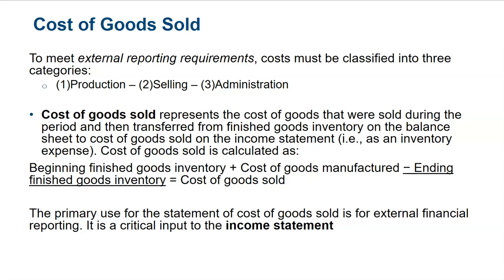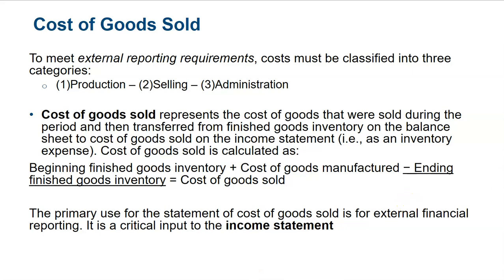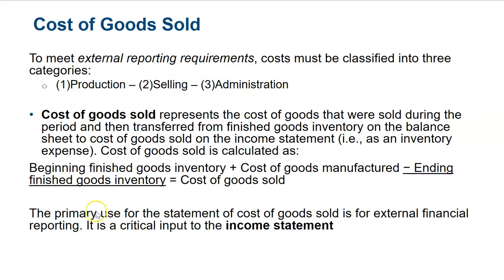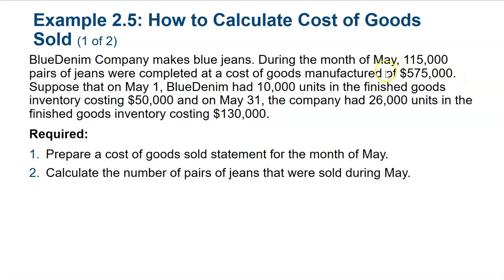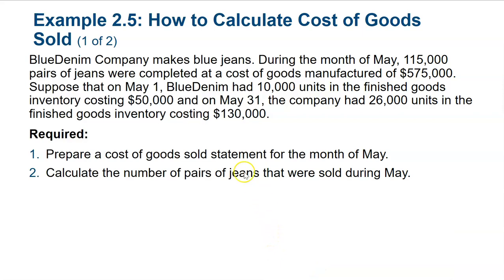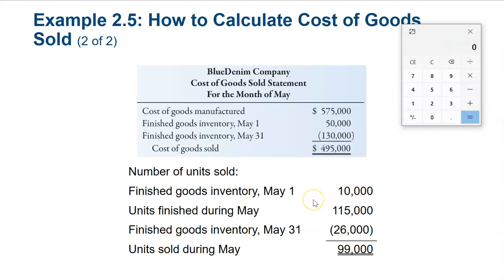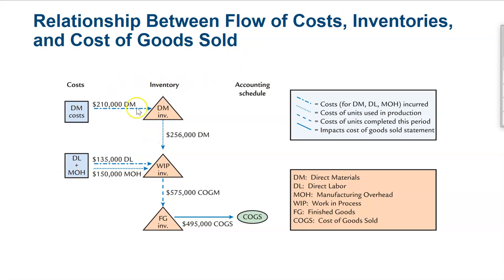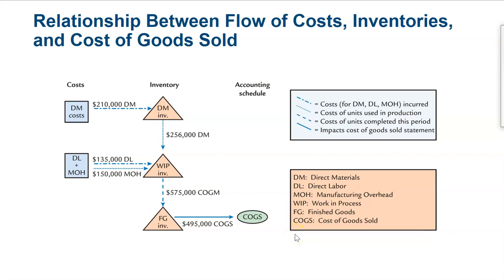Managerial Accounting: Calculating Cost of Goods Sold for a Manufacturer